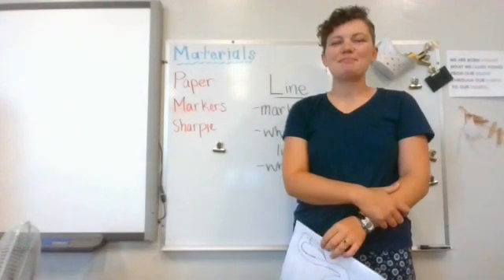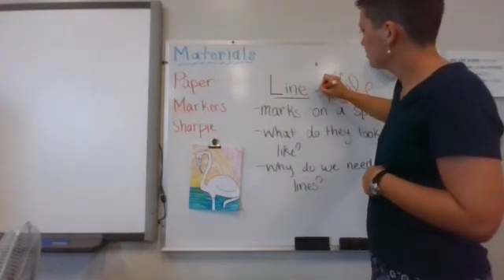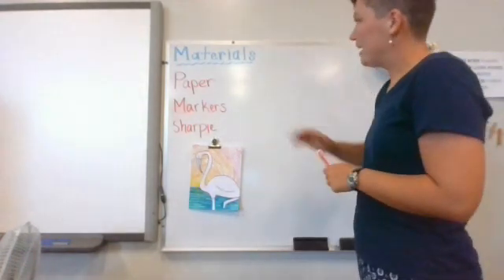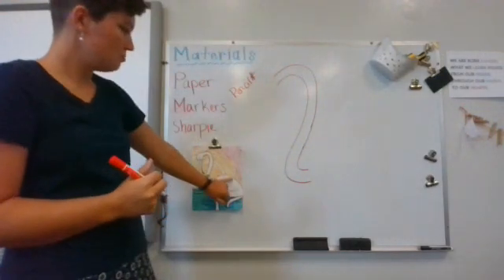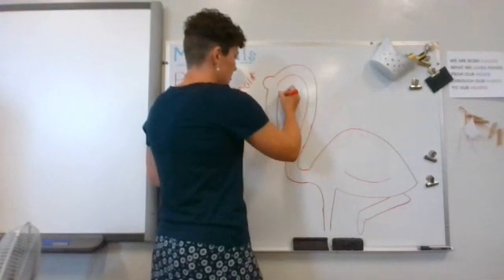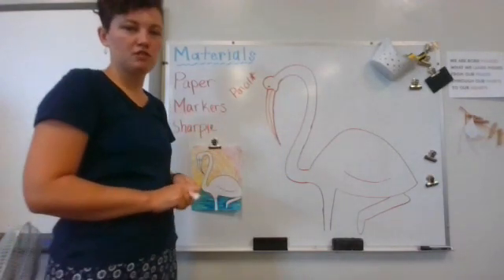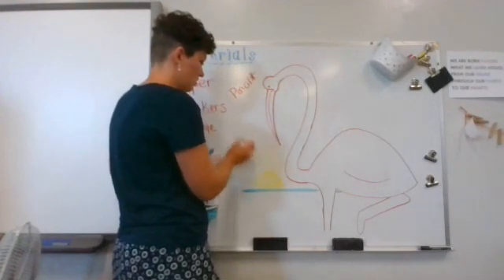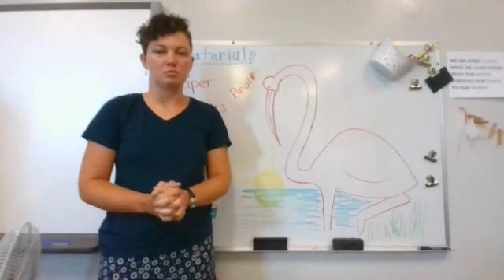Flamingo Drawing Pt. 1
(Intended for 4th & 5th Grade)
Draw the outline for a flamingo and color the background.
Materials:
Paper
Pencil
Markers
Sharpie